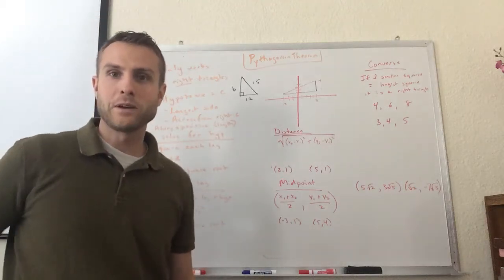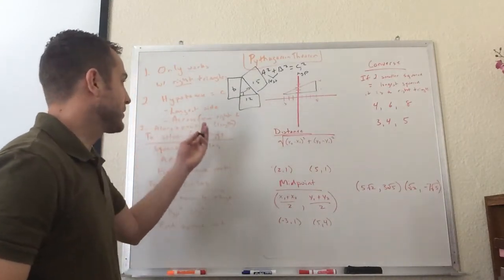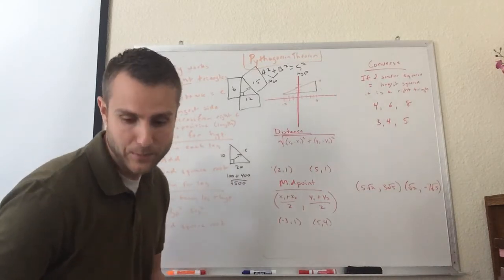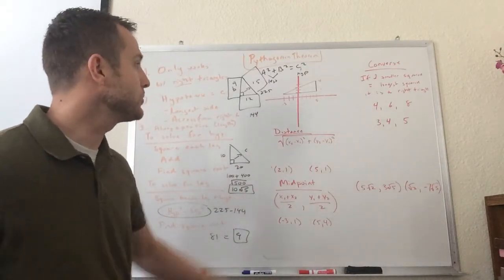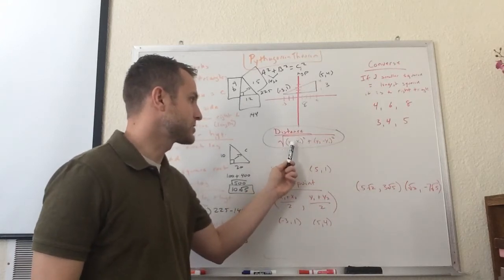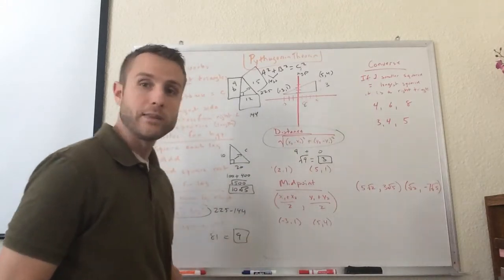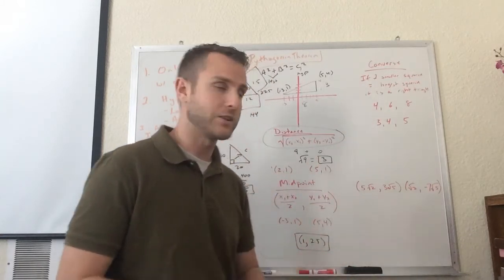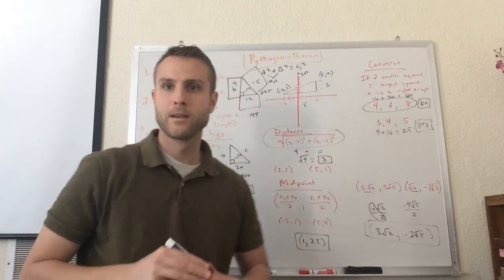Pythagorean theorem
Algebra 1 l. 11.6